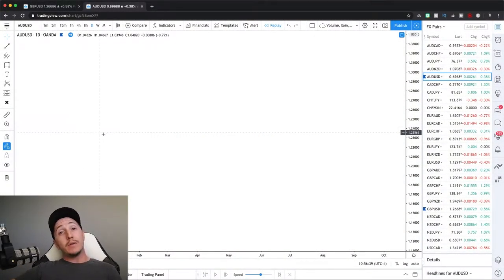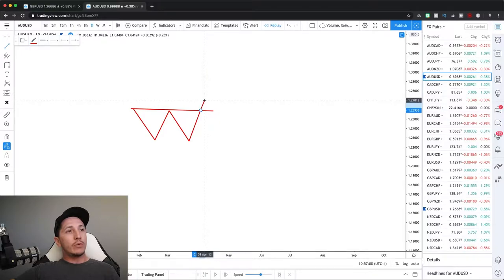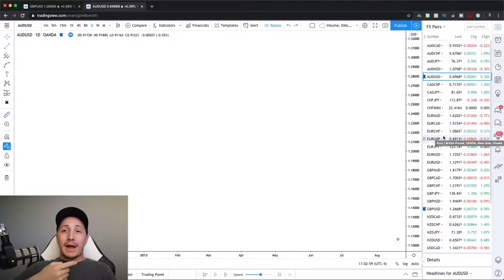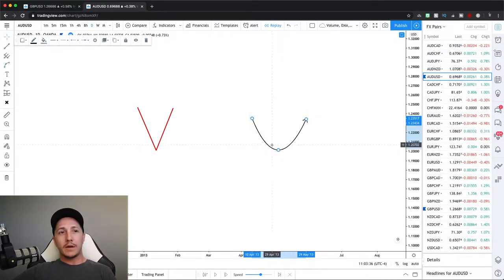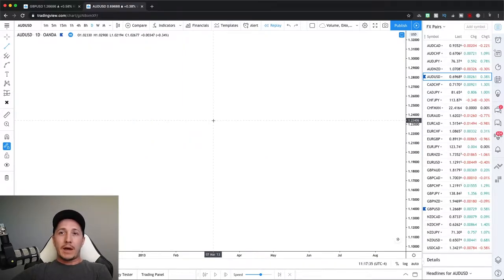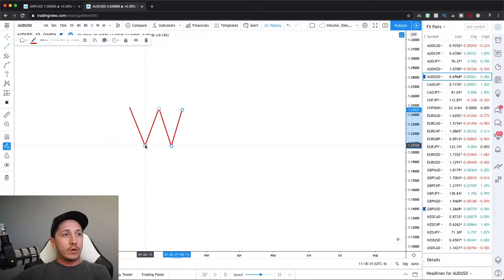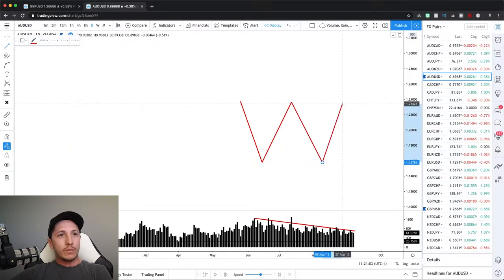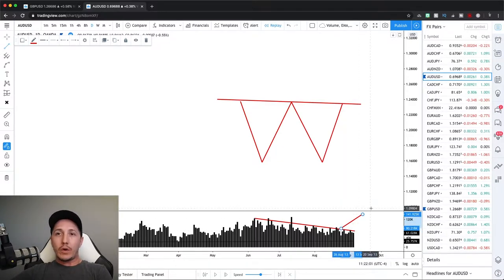Double Bottom Patterns - Complete Chart Pattern Series (Episode 2)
Learn tips and tricks to trading double bottom patterns that will help increase your win rate and increase the risk/reward ratio giving you the best chance of success.

Double bottoms and double tops are one of the more reliable and highly used patterns that traders in the forex market as well as the stock market use to increase their performance in the market. In this video we will discuss the double bottom and the different formations you will see on the charts. We will then discuss things to look for to increase the win rate on these patterns based on Thomas Bulkowski's book "The Encyclopedia of Chart Patterns". Finally we will jump into the charts and look at some examples of these patterns in real time to see how we can find entry points, set targets and let these trades run for a very nice risk to reward ratio!

Have a great day, take care, and happy trading!